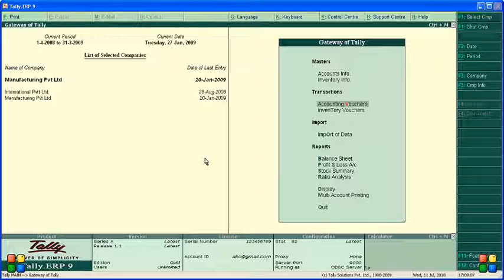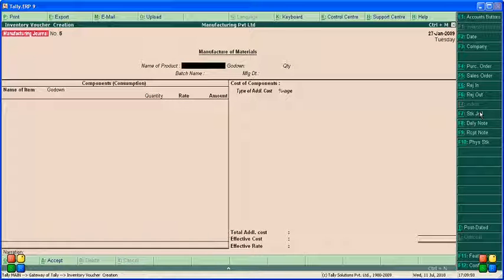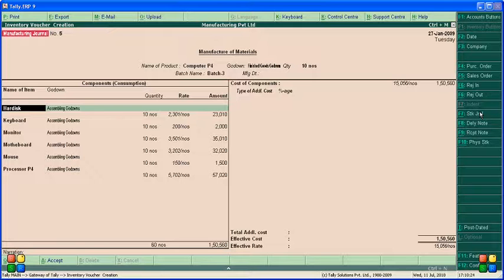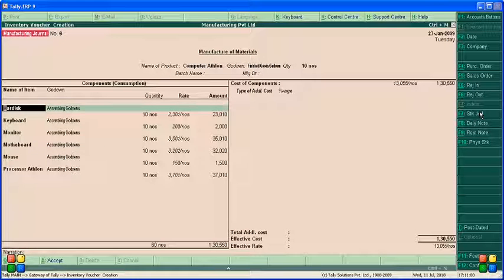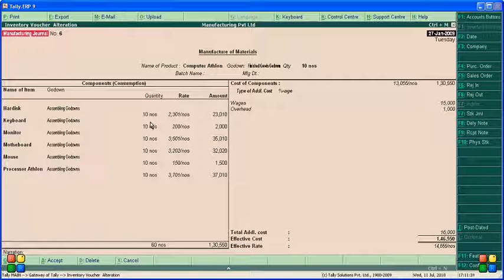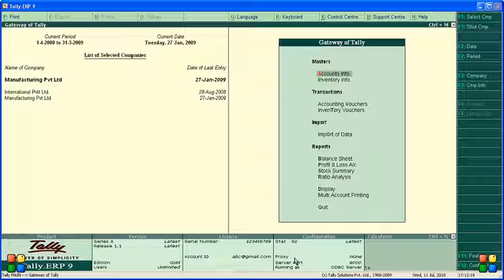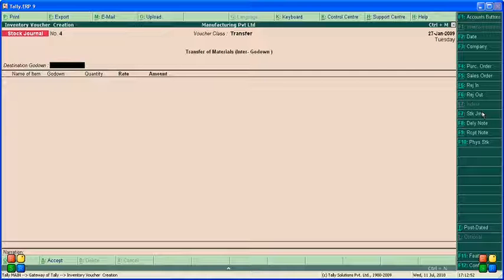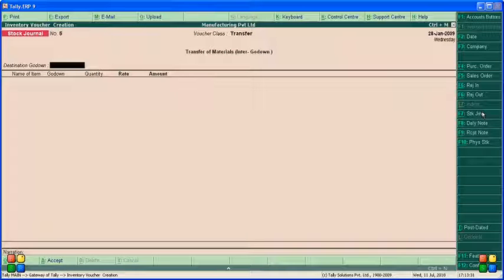Manufacturing journal & transfer in tally ERP 9 & tally prime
Manufacturing journal & transfer in tally ERP 9